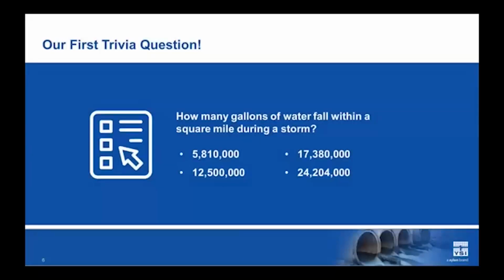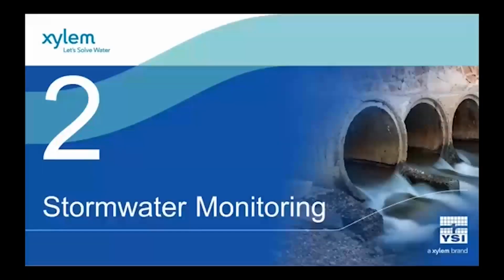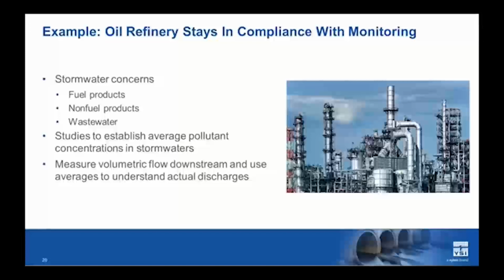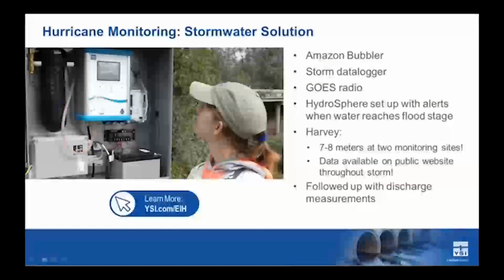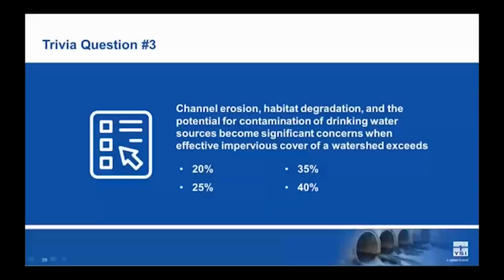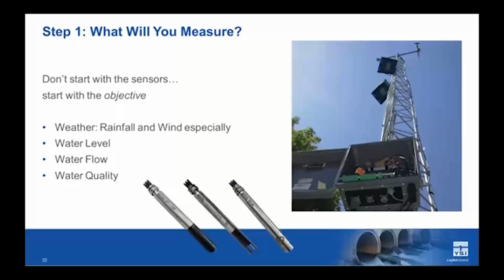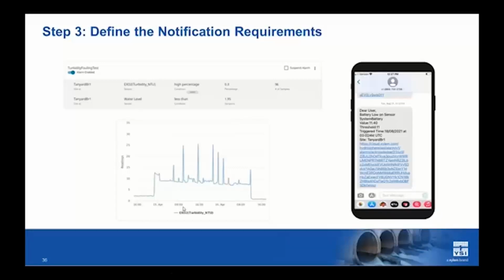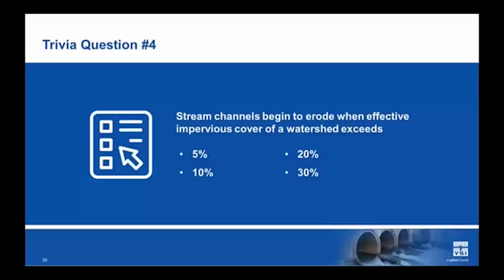Webinar - 5 Steps to a Stormwater Monitoring System with YSI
You can’t control the weather, but managing stormwater’s impacts starts with reliable monitoring. It can be confusing to know what a monitoring system or network should include when faced with a wide range of regulatory, safety, and infrastructure considerations. In this on-demand webinar, Dr. Smith provides a bottoms-up approach involving five steps that lead to a foundational system for stormwater monitoring.